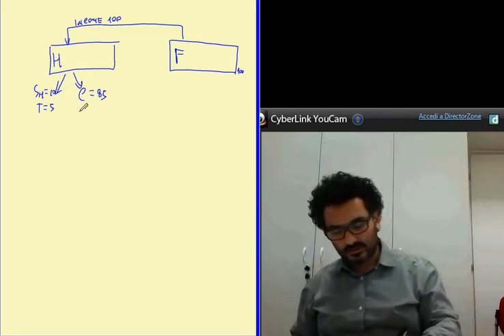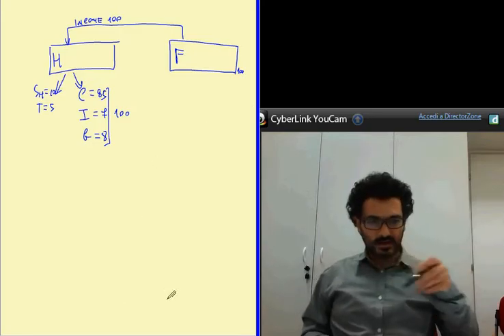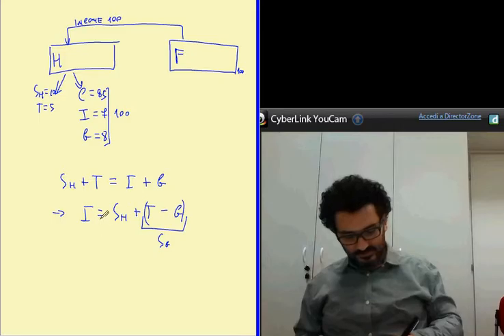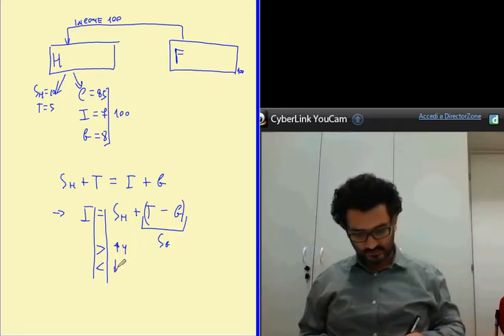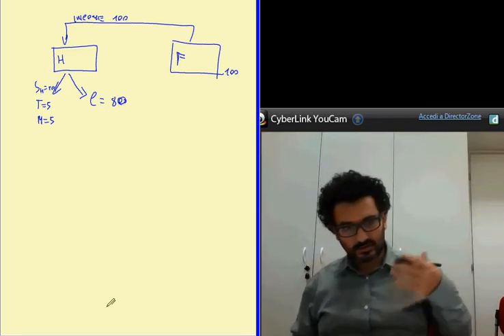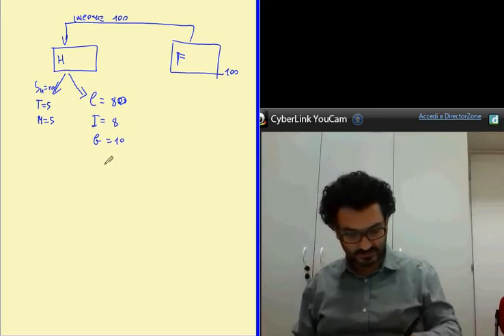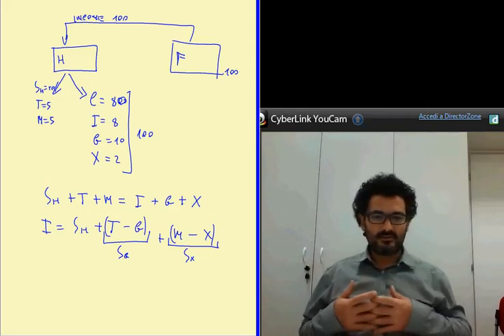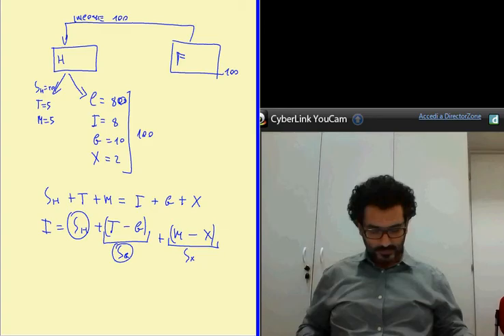Introduction to Advanced Economics Lecture 1 - Part 3